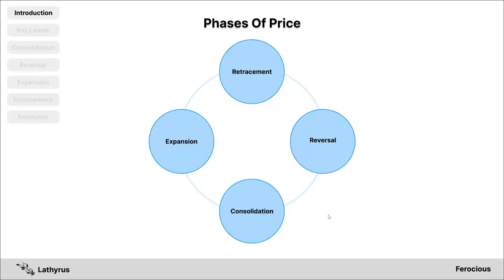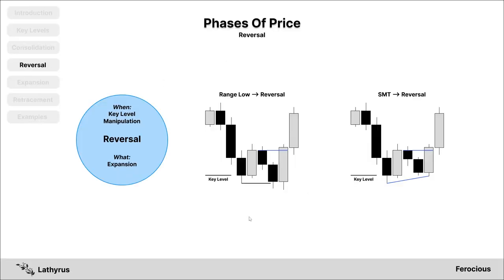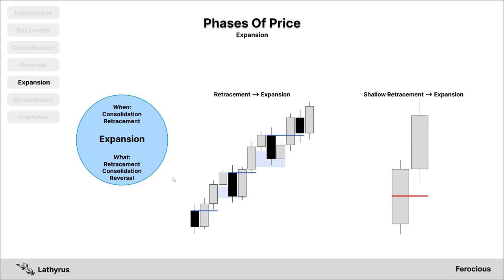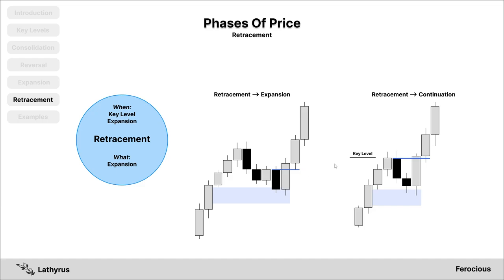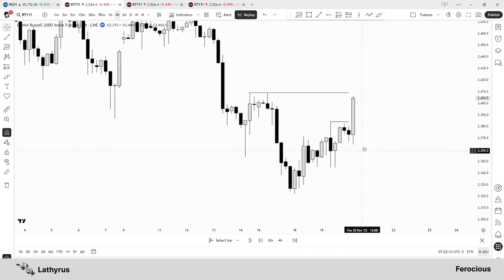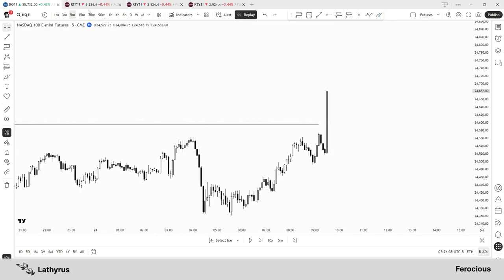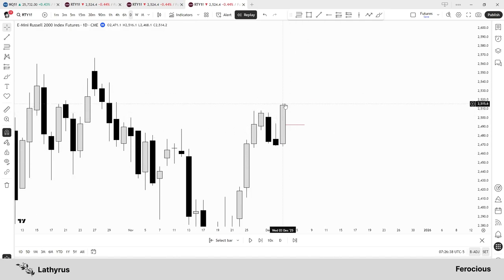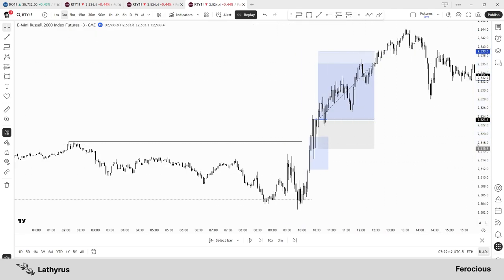PHASES OF PRICE